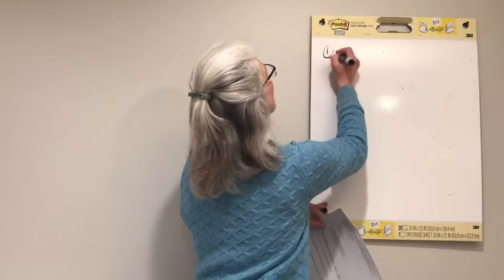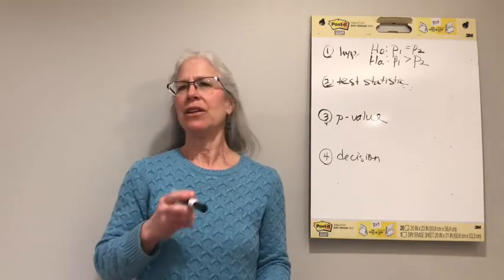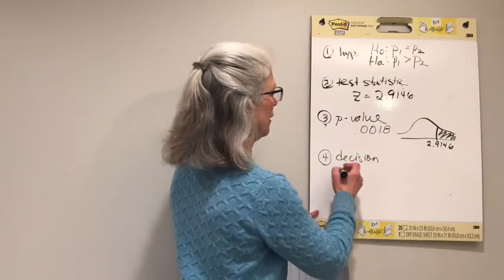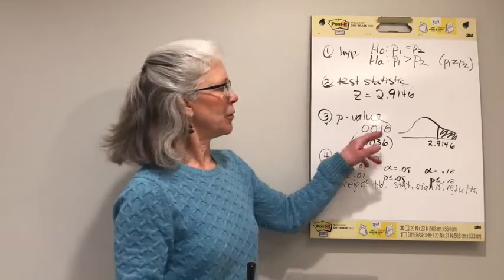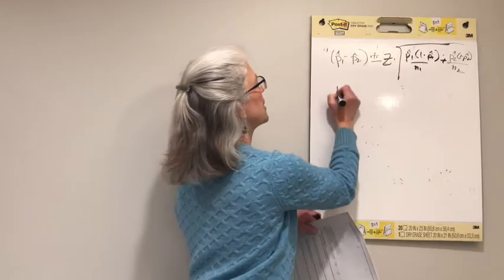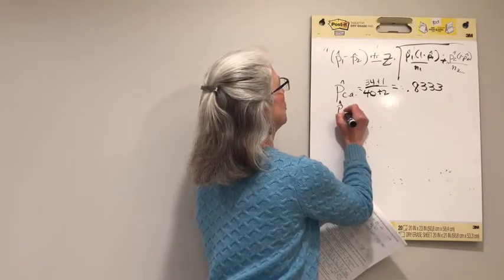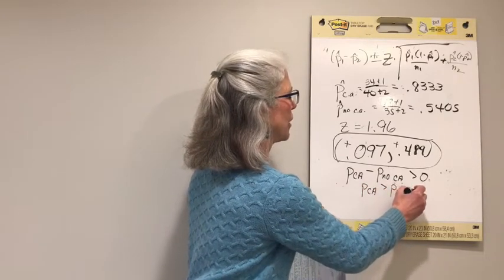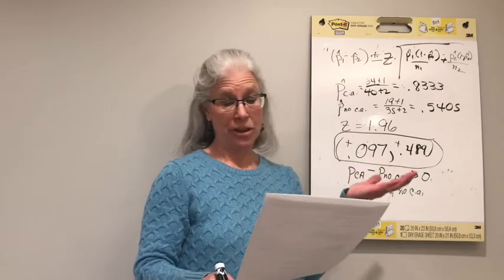1.3 Review of two-sample z-tests (Ch. 22)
Review of CI for a difference in percents between two groups, and testing if there is a difference in the population percents between two groups